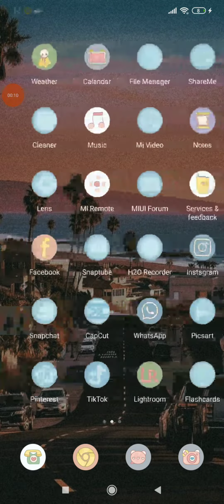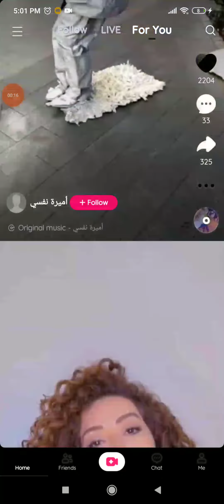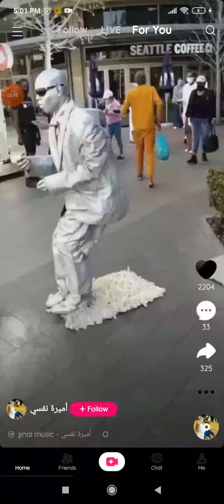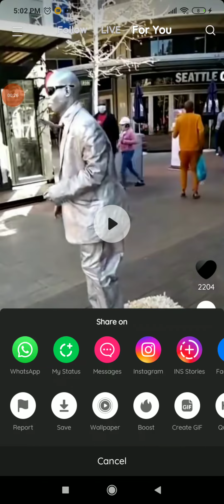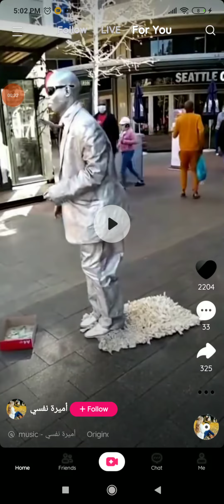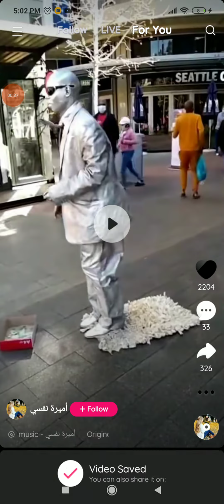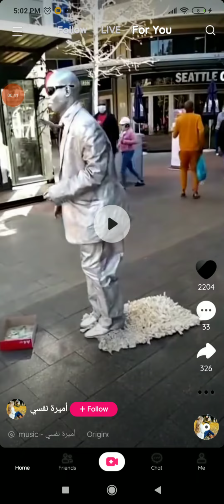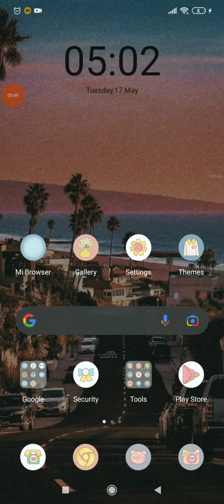How to Save Videos On Likee App 2022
My idols on YouTube:
Mike Vestil
Ali Abdaal
biaheza
Kevin David
Incognito Money
Sara Finance
Everyday Money
Channel Makers
Vidiq
SuperHumans Life